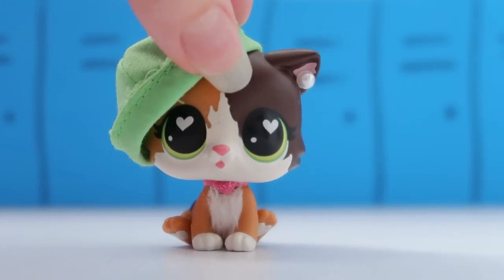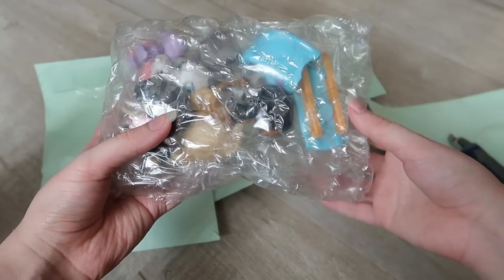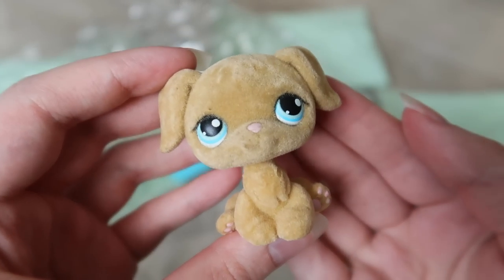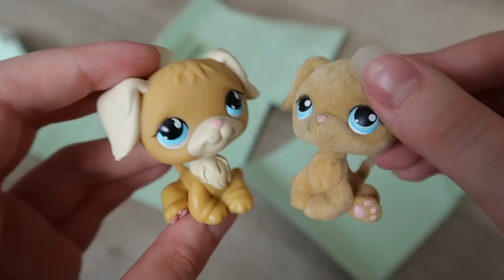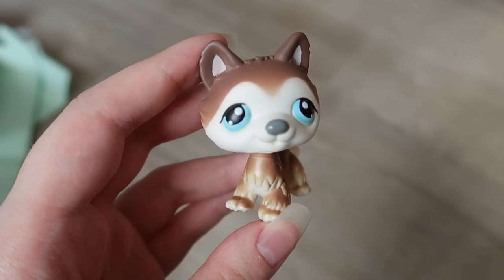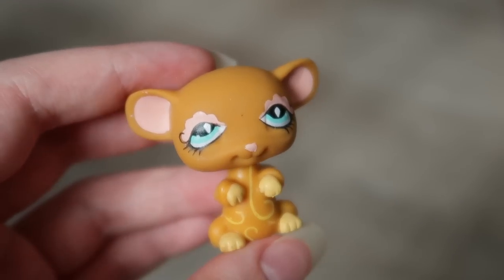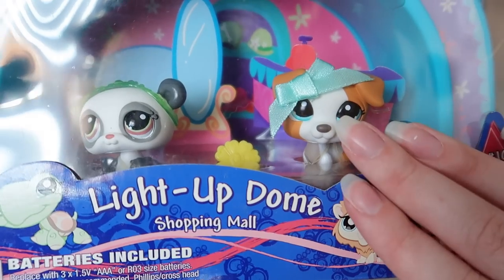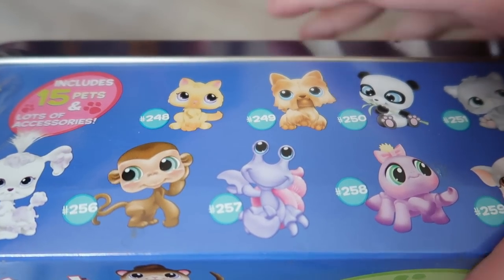I Bought a CHUNKY box of Old LPS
It do be chunky tho
↓ ↓ Links and more info below.